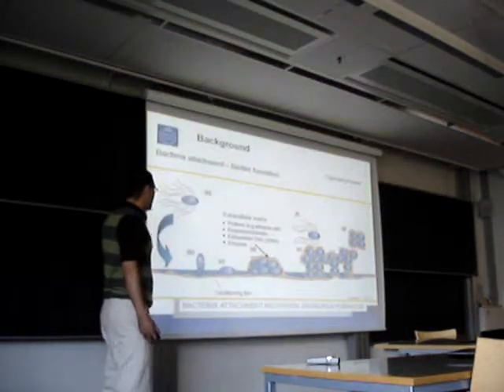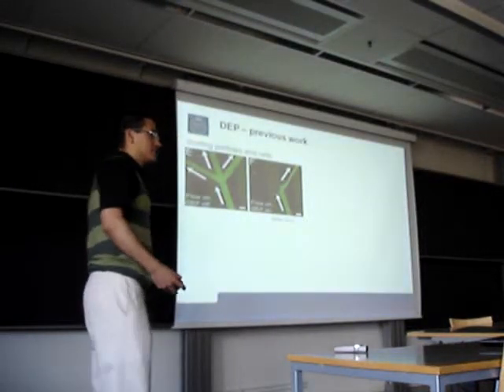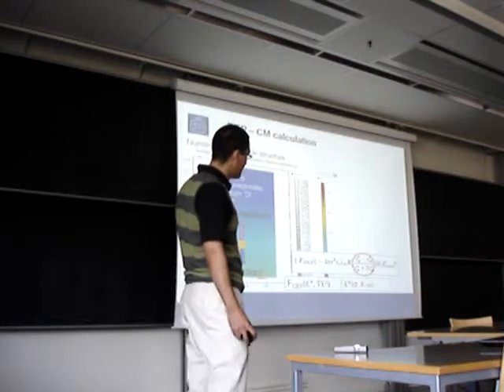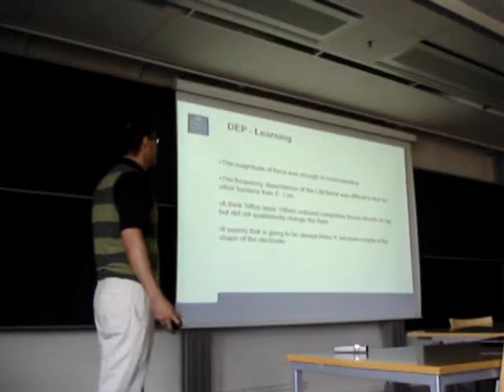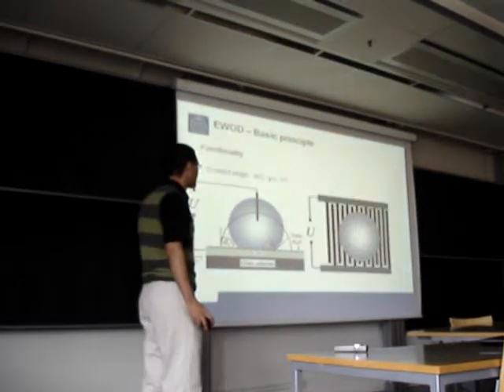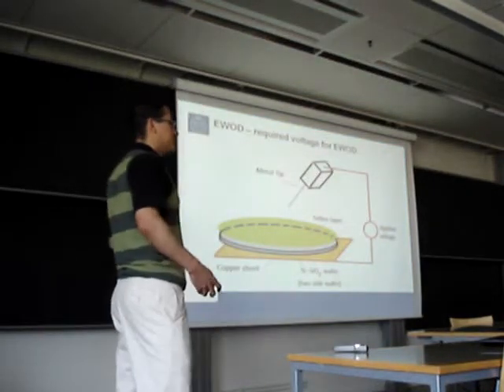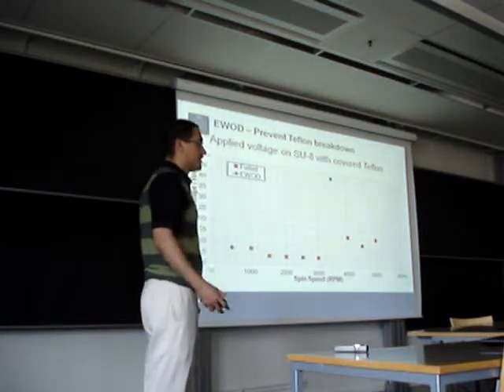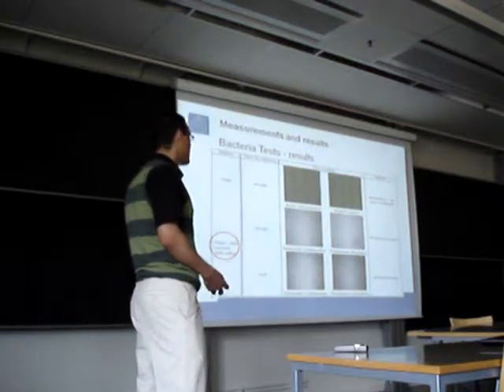Master thesis presentation - Kungliga tekniska högskolan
Master thesis presentation in Royal Institute of Technology in the field of Nanotechnology, as part of the Materials and Sensors System for Environmental Technologies, 120 credits (TMSSM) Master program and in collaboration with UNIBO university in Italy and KA - Karolinska institute located  in Sweden